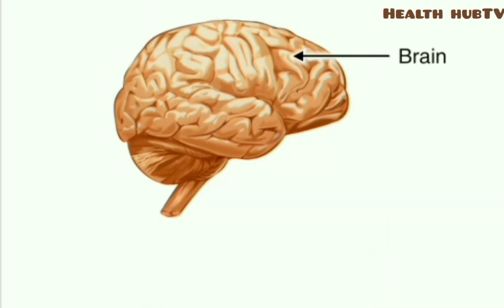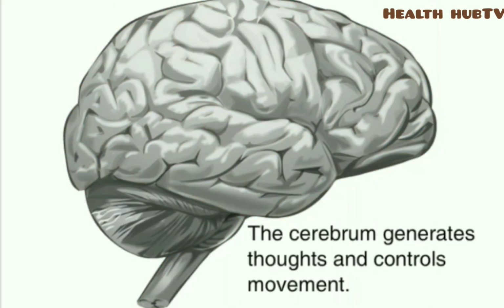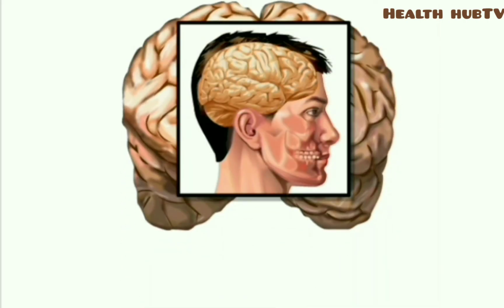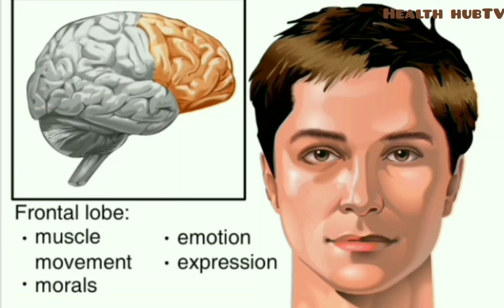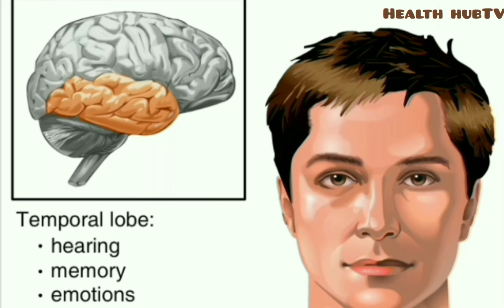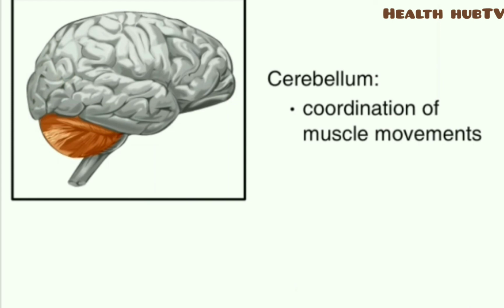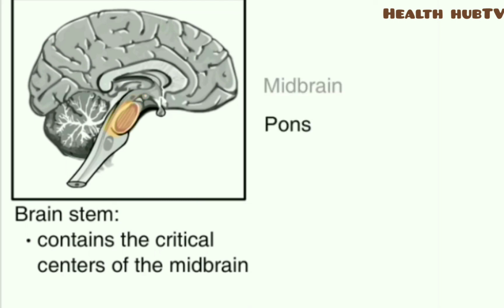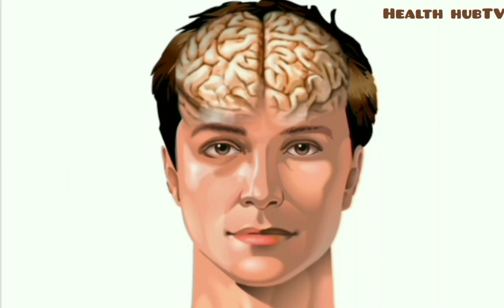Brain Components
The brain is composed of more than a thousand billion neurons. Specific groups of them, working in concert, provide us with the capacity to reason, to experience feelings, and to understand the world. They also give us the capacity to remember numerous pieces of information.

There are three major components of the brain. The cerebrum is the largest component, extending across the top of the head down to ear level. The cerebellum is smaller than the cerebrum and located underneath it, behind the ears toward the back of the head. The brain stem is the smallest and is located under the cerebellum, extending downward and back toward the neck.

The cerebral cortex is the outside portion of the cerebrum, also called the “gray matter”. It generates the most complex intellectual thoughts and controls body movement. The cerebrum is divided into left and right sides, which communicate with each other through a thin stalk of nerve fibers. The grooves and folds increase the cerebrum’s surface area, allowing us to have a tremendous amount of gray matter inside of the skull.

The left side of the brain controls the muscles on the right side of the body and vice versa. Here, the left side of the brain is highlighted to show the control over right arm and leg movement, and the right side of the brain is highlighted to show the control over left arm and leg movement.

Voluntary body movements are controlled by a region of the frontal lobe. The frontal lobe is also where we shape emotional reactions and expressions

There are two parietal lobes, one on each side of the brain. The parietal lobes are located behind the frontal lobe towards the back of the head and above the ears. The taste center is located in the parietal lobes.

All sounds are processed in the temporal lobe. They are also important for learning, memory, and emotion. The occipital lobe is located at the back of the head behind the parietal and temporal lobes.

The occipital lobe analyzes visual information from the retina and then processes that information. If the occipital lobe becomes damaged, a person could become blind, even if his or her eyes continue to function normally

 The cerebellum is located at the back of the head underneath the occipital and temporal lobes. The cerebellum creates automatic programs so we can make complex movements without thinking.

The brain stem is located underneath the temporal lobes and extended down to the spinal cord. It is critical for survival because it connects the brain with the spinal cord. The top portion of the brainstem is called the midbrain. The midbrain is a small portion of the brain stem located at the top of the brain stem. Just below the midbrain is the pons, and below the pons is the medulla. The medulla is the part of the brain stem closest to the spinal cord. The medulla, with its critical functions, lies deep within the head, where it is well-protected from injuries by an extra-thick section of overlying skull. When we are asleep or unconscious, our heart rate, breathing and blood pressure continue to function because they’re regulated by the medulla.

And that concludes a general overview of the components of the brain.